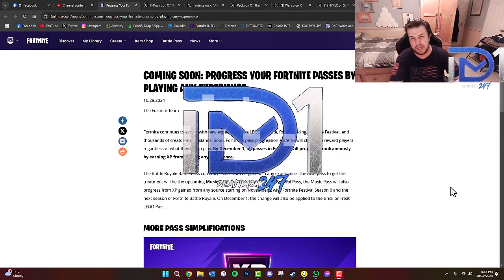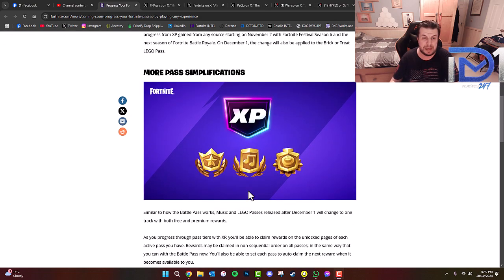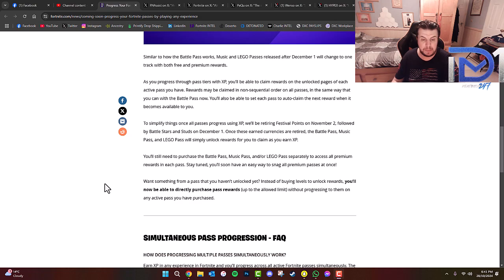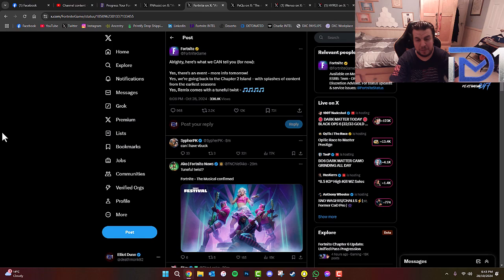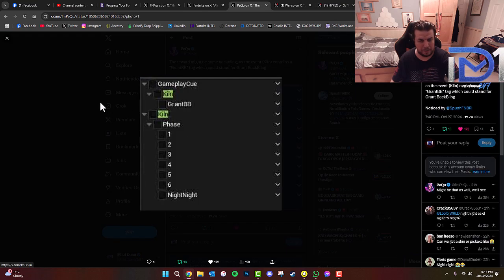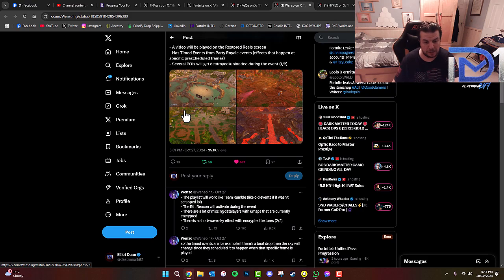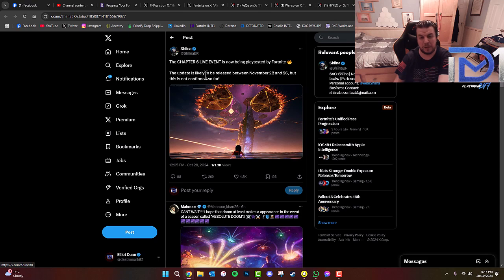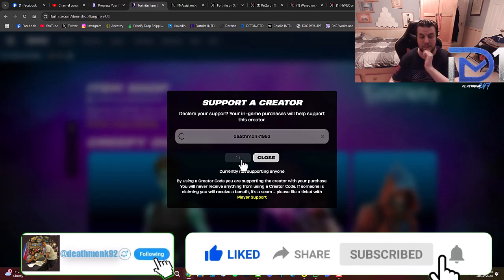Fortnite: 'KILN' LIVE EVENT INFO COMING TOMORROW FOR REMIX CHAPTER 2 SEASON! BATTLE PASS CHANGES!